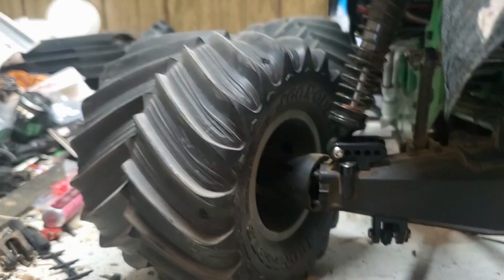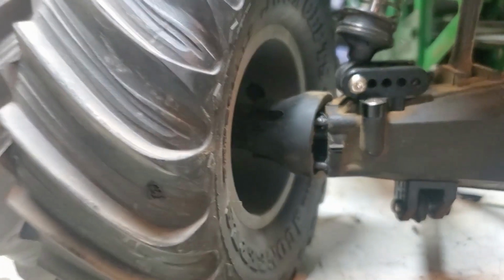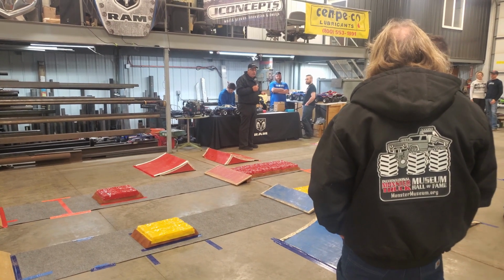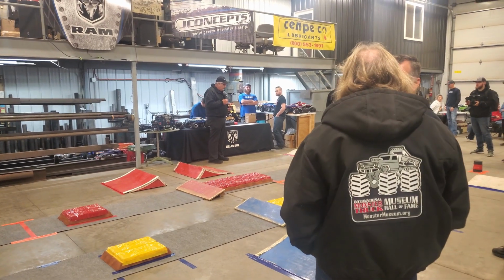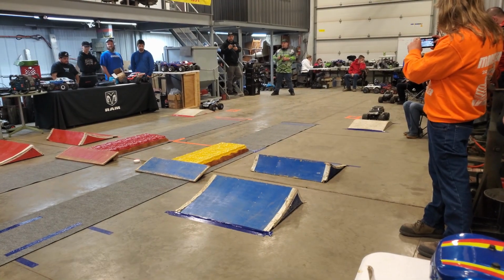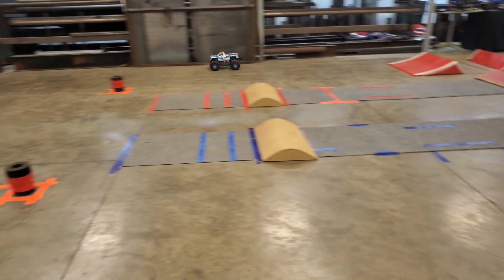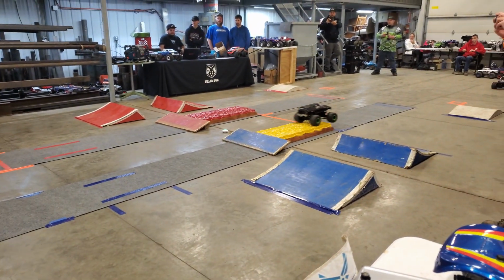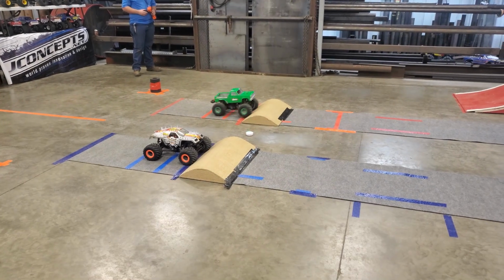JDR RC Blog | Hall Brothers Classic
In this edition of the JDR RC Blog you get to hear how the Hall Brothers Classic went as well as my thoughts on the performance of the new JConcepts Knobs and Launch tires!

Special thanks to Dan "Cheech" Agosh for all his hospitality this past weekend. Also to the brand new Hall of Famer's Tim and Mark Hall for allowing us into their shop for some fun!

Also a big thanks to event sponsors J. B. Scale Graphics, CowRC, JConcepts, Horizon Hobby, and Losi!